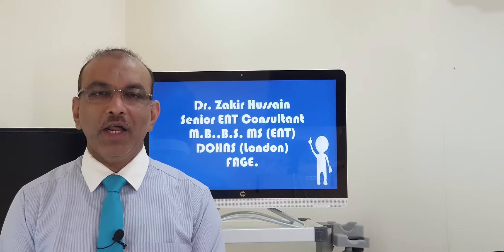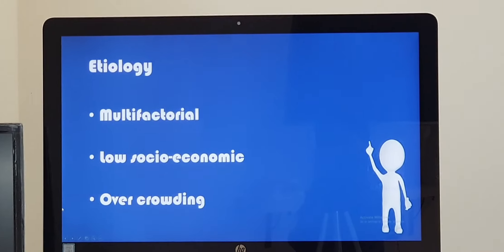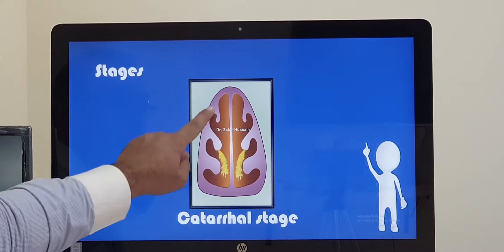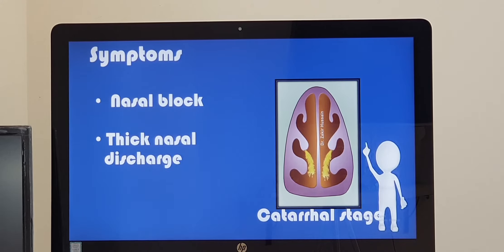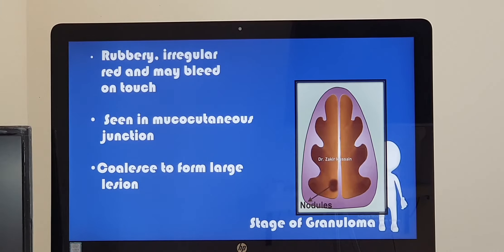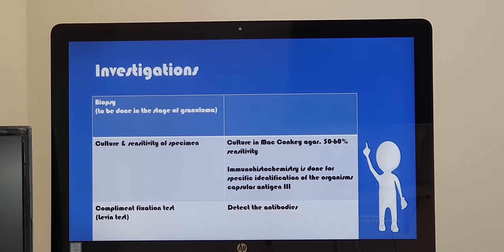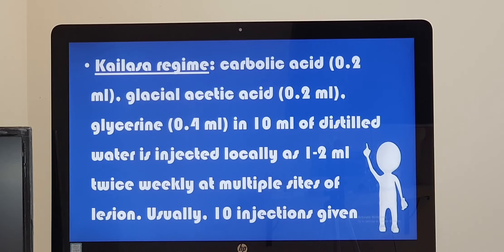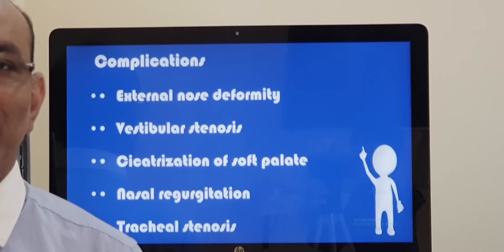Rhinoscleroma (English) Patient teaching programme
Introduction, presentation, examination findings, investigations and treatment